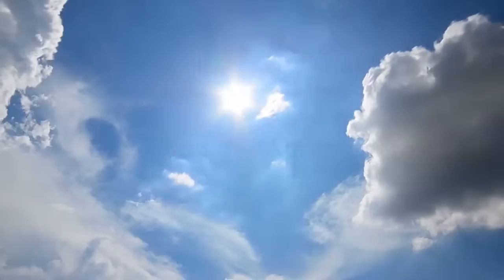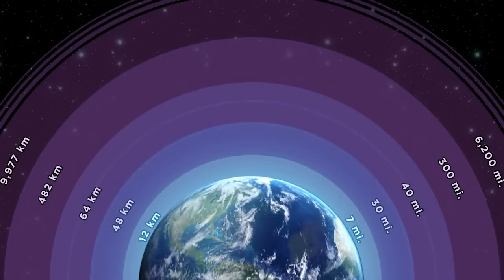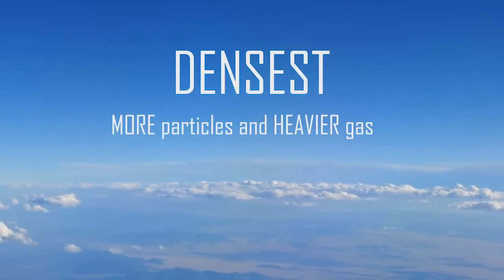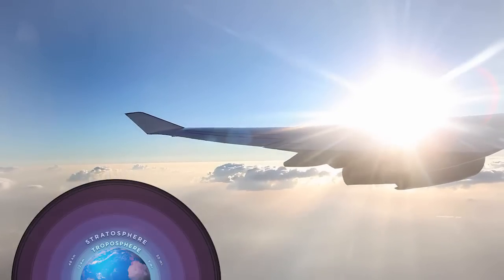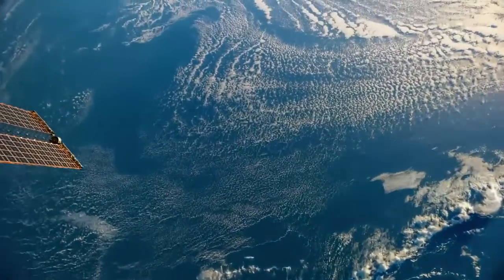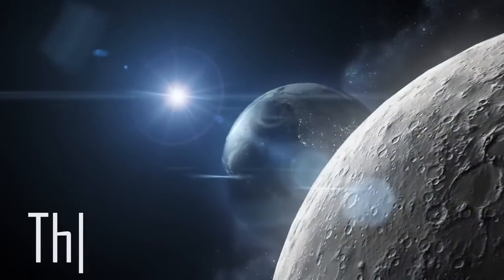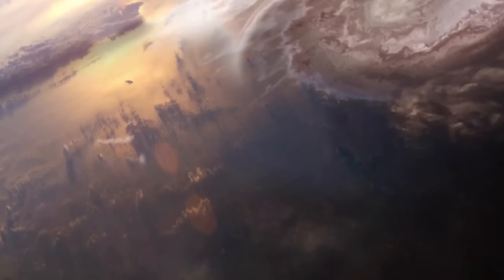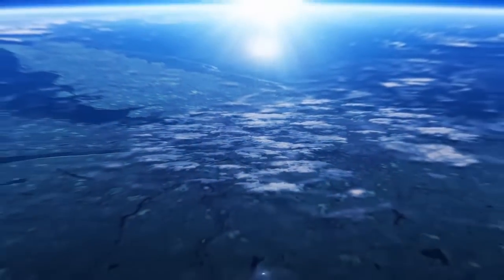Exploring the Atmosphere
In this science video, students learn about the five layers of Earth’s atmosphere, including the Troposphere, Stratosphere, Mesosphere, Thermosphere, and Exosphere.